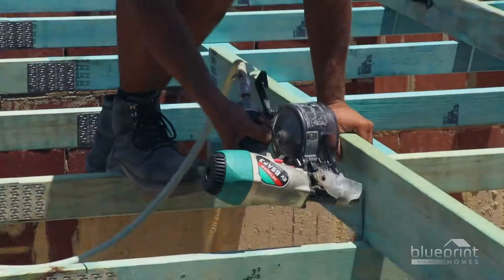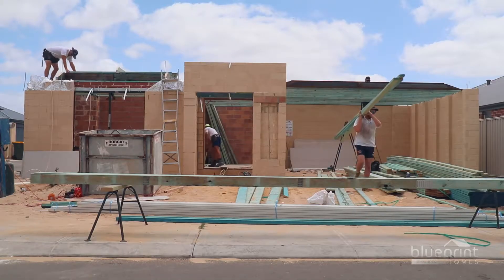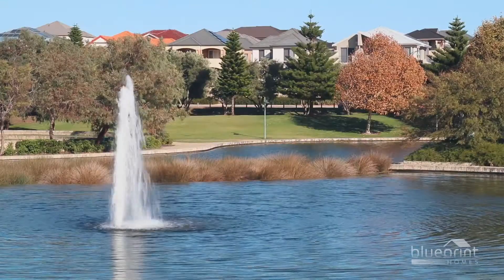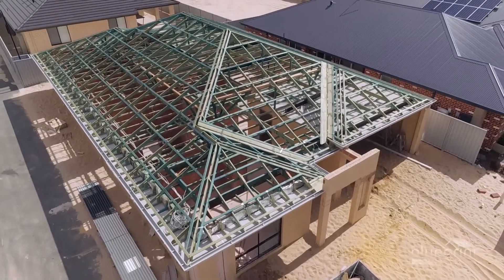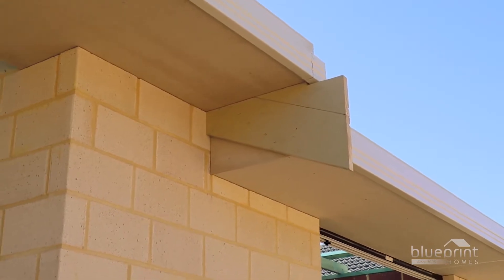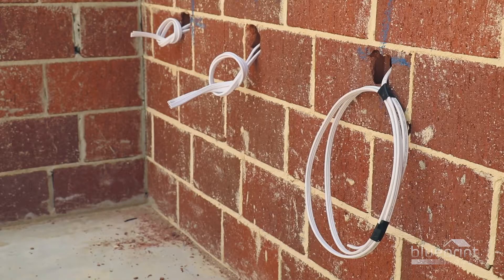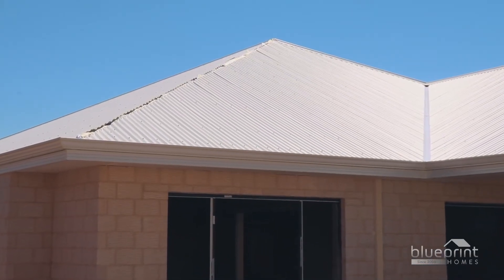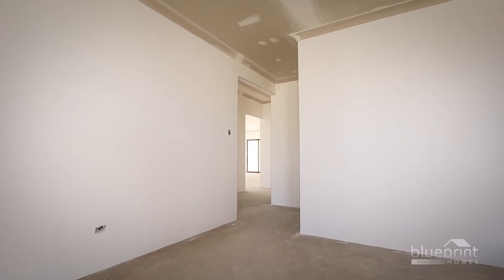Stage 3 Roof Framing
Building a house is an exciting and emotional journey for homeowners. Roof Framing is Part 3 of a 7 video series to explore each phase of the Blueprint Homes construction process.

Part 3. Roof Framing

Following Earthworks and brickwork the roof framing phase completes the primary structure of a house this provides homeowners with their first look at the overall shape of the building.

Bundles of roof Timber are loaded on to the block by crane. Once again, the construction supervisor will cross-check these deliveries against an inventory of supplies.

A team of carpenters will take up to five days to assemble the roof. The frame is engineered to suit the wind classification calculated for your particular house. The wind classification is noted on your soil report. It's a letter and number combination that can be related to the wind speeds expected at the block during severe storm. Wind classification depends on many factors such as the blocks elevation, exposure and proximity to open spaces or bodies of water. The wind classification determines the materials and connections used in the roof frame. Each timber beam has been treated for protection against termite activity, the treatment solution often appears blue, but can display no color at all.

Some timbers present with knots or holes. These growth characteristics do not affect the structural integrity of the roof. Every length of timber has been scanned and electronically graded at the manufacturing mill and deemed fit for purpose.

The frame is enclosed with steel Colourbond sheets to complete the roof. This durable product requires low maintenance. Colourbond guttering and fascia is also fitted to ensure perfect colour integration.

Once the roof frame is secure the electrician will install cables within the brick walls. Downpipes are positioned at the discretion of the roof plumber who configures them to provide optimal water flow discharge during a rain event. If the exterior of the house is to be rendered down pipes will be left short until after the plaster has dried. Down pipes installed on the front elevation will eventually be painted to match the exterior color of the house.
In the next video, Part 4 we look at the white set Plastering phase.

You will learn about moisture testing, understand the cause of float coat discoloration and find out what white set plaster is plus much more.